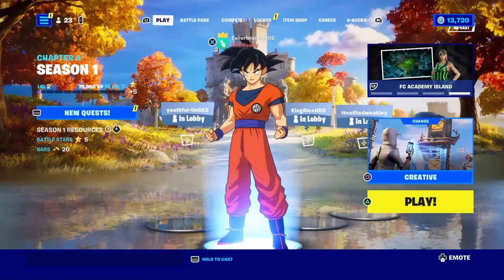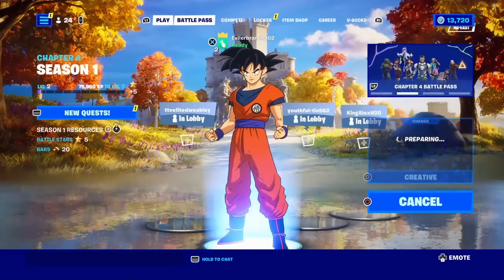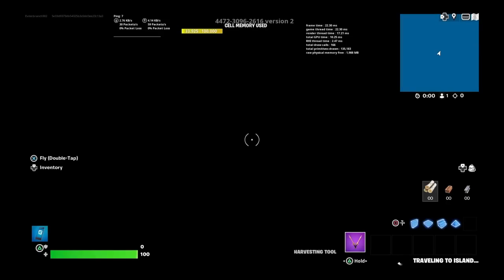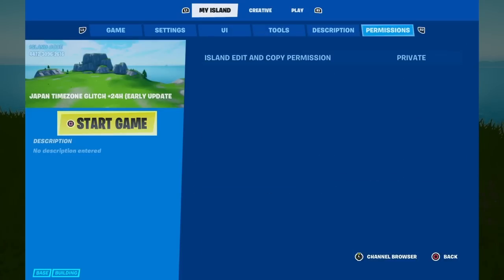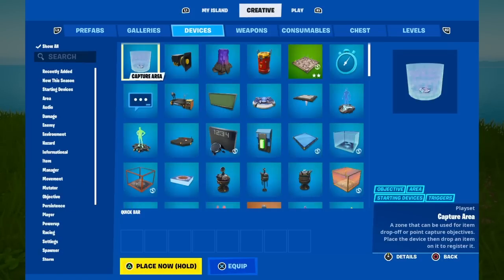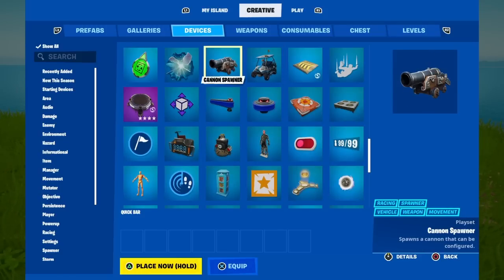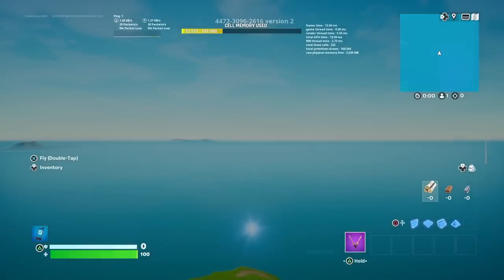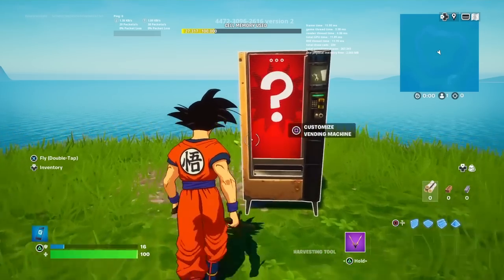How To Get TRIAL THRASHER DIRT BIKE MOTORCYCLES in Your Creative Island! (Fortnite)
What’s up guys in this fortnite battle royale video I’m gonna be showing you guys Fortnite in Fortnite battle royale for Battle royale and Fortnite creative is Creative and Fortnite motorcycle is Fortnite chapter 4 for Fortnite dirt bike and Fortnite trial thrasher is Dirt bike and Trial thrasher is Trial thrasher creative for Fortnite and Trial thrasher creative is Trial thrasher creative Fortnite and Motorcycle creative is Fortnite motorcycle creative for Motorcycle Fortnite creative and Dirt bike creative is Dirt bike Fortnite creative and Are motorcycles in creative is How to get motorcycle in creative which is honestly super amazing. Hopefully you guys enjoyed this video!